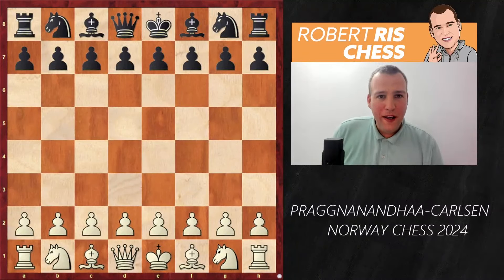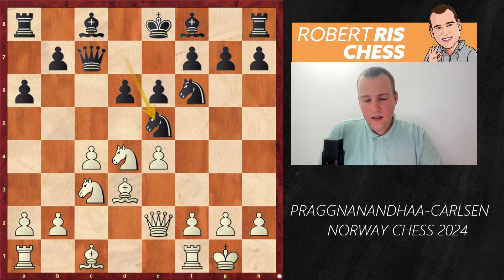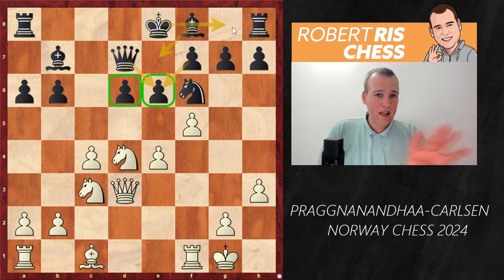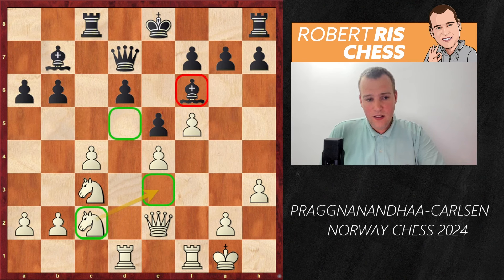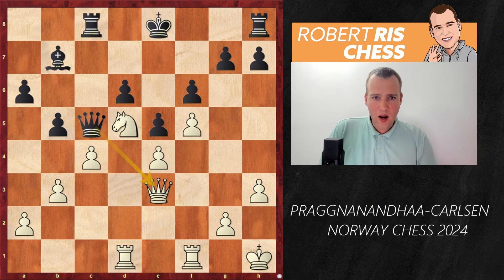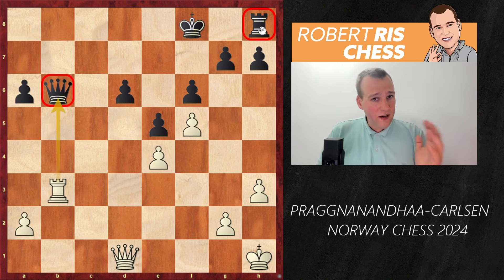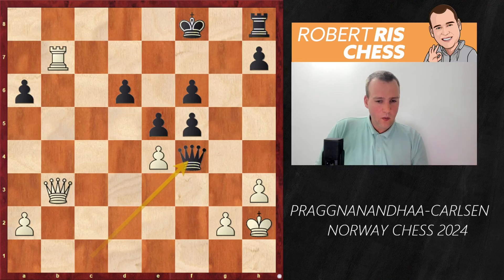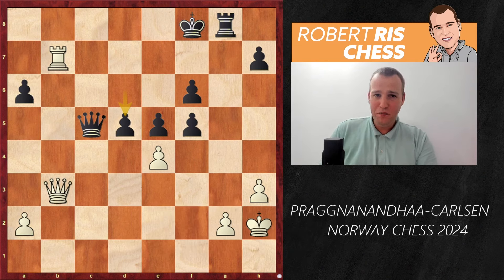ATTACKING Game of the Year | Praggnanandhaa vs Magnus Carlsen | Norway Chess 2024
In this video I show a game between Praggnanandhaa vs Magnus Carlsen from Norway Chess 2024

Photos: Stev Bonhage - norwaychess.no/